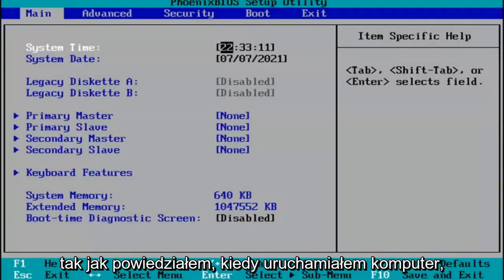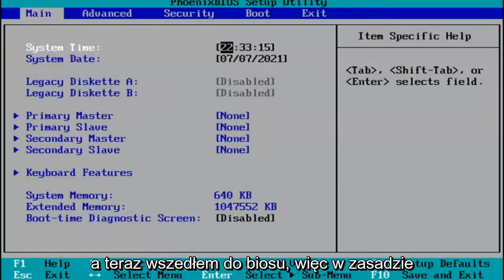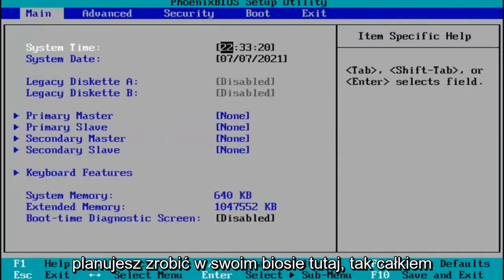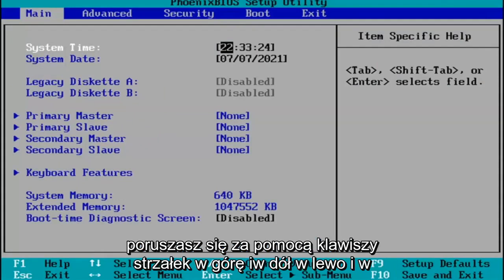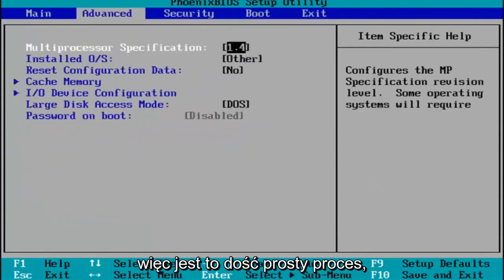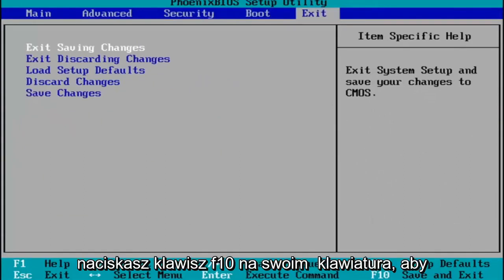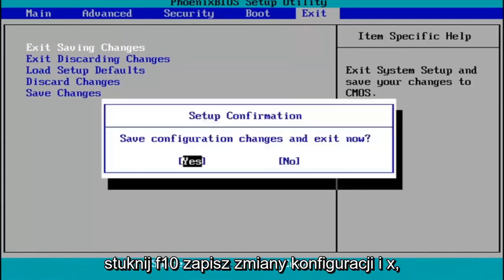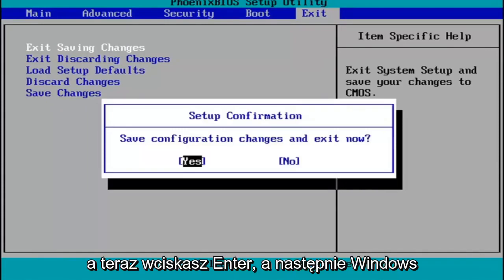Jak uruchomić BIOS/UEFI w Windows 11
Jak szybko i łatwo uzyskać dostęp do systemu BIOS/UEFI z systemu Windows 11 [Samouczek]

Więc chcesz uzyskać dostęp do BIOS-u UEFI? Cóż, dzisiaj pokażę ci prosty sposób na zrobienie tego z poziomu Windows 11.

Windows 11 oferuje wiele opcji konfiguracji bezpośrednio w systemie operacyjnym, ale na każdym laptopie lub komputerze stacjonarnym istnieją pewne ustawienia, które można zmienić tylko w BIOS-ie (podstawowy system wejścia/wyjścia). To oprogramowanie jest wbudowane w płytę główną komputera i kontroluje wszystko, od kolejności rozruchu dysków, przez opcje zabezpieczeń przed uruchomieniem, po to, czy klawisz Fn na klawiaturze aktywuje klawisz funkcyjny, czy sterowanie multimediami.

Ponieważ jednak BIOS jest środowiskiem przed uruchomieniem, nie można uzyskać do niego dostępu bezpośrednio z systemu Windows. Na niektórych starszych komputerach (lub tych, które są celowo ustawione na powolne uruchamianie), możesz nacisnąć klawisz funkcyjny, taki jak F1 lub F2, po włączeniu zasilania, aby wejść do BIOS-u.

Problemy omówione w tym samouczku:
dostęp do systemu bios 11
dostęp do biosu na laptopie hp
dostęp do bios asus
dostęp do laptopa bios asus
dostęp do systemu Windows laptopa bios hp 11
dostęp do laptopa bios acer
dostęp do obcego oprogramowania bios
nie mogę uzyskać dostępu do biosu
brak dostępu do bios
dostęp do biosu Dell
dostęp do biosu Dell Latitude
dostęp do biosu z Windows 11
dostęp do biosu z systemu Windows

Jednak większość komputerów wyprodukowanych w ciągu ostatnich czterech lat uruchamia system Windows 11 zbyt szybko, aby nasłuchiwać naciśnięcia klawisza podczas uruchamiania. Aby uzyskać dostęp do systemu BIOS na komputerze z systemem Windows 11, musisz wykonać następujące kroki.